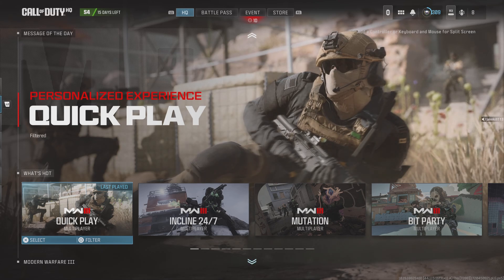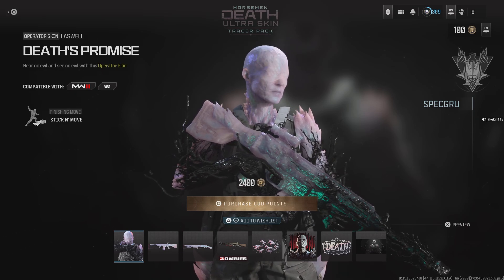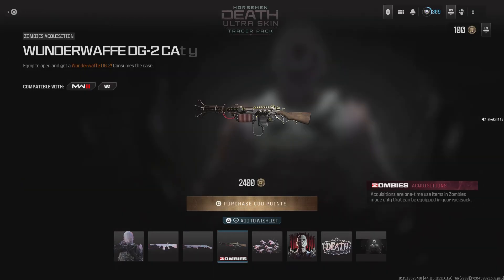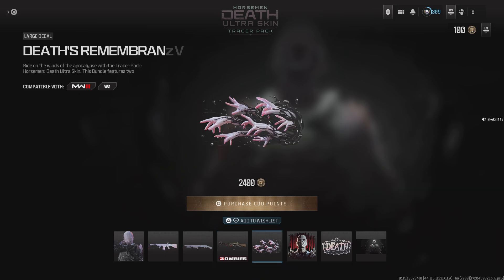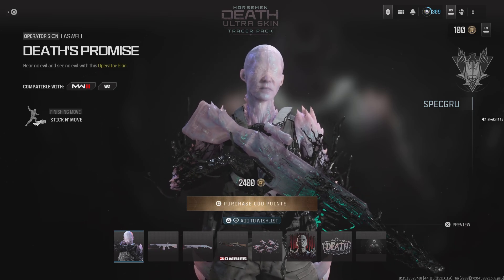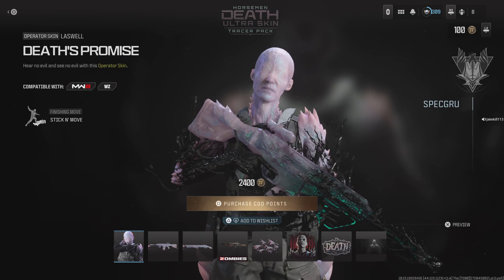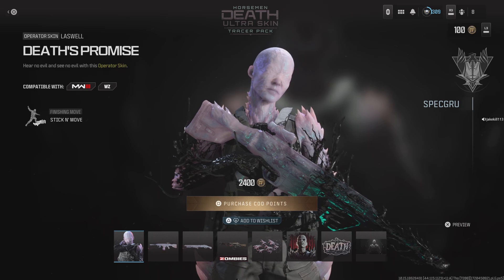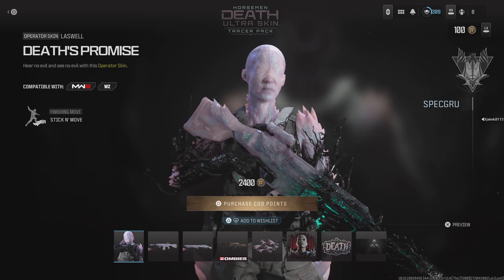Showing you the Horsemen Death Ultra Skin Tracer Pack on Mw3